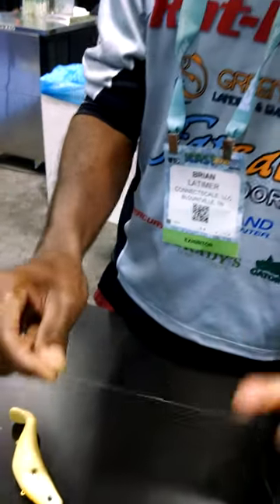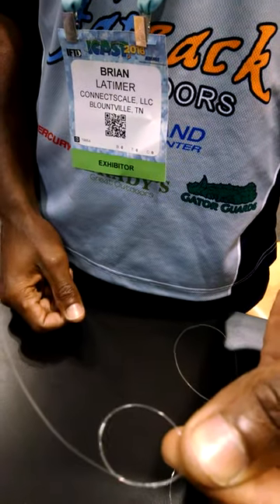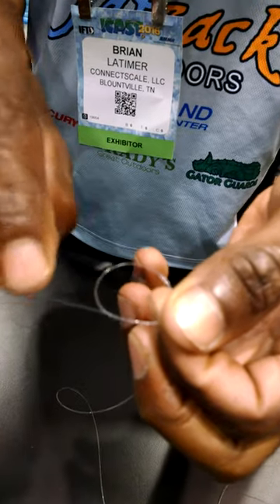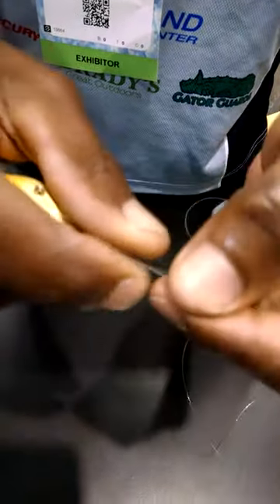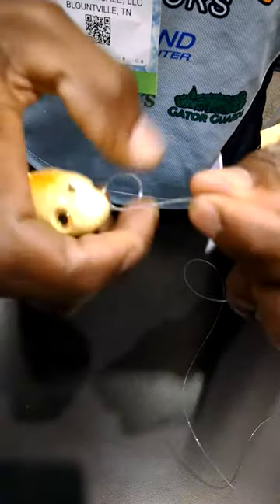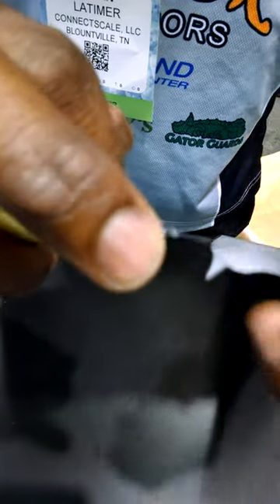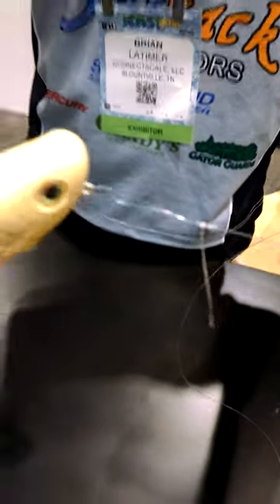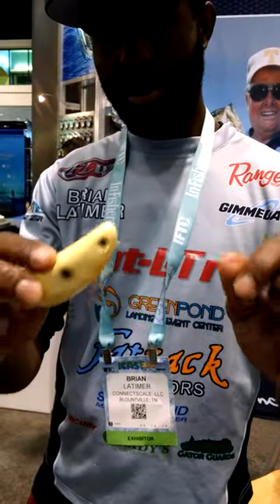LOOP KNOT- Fishing Knot tutorial from Brian Latimer VLog#6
This video is a detail tutorial on tying the Loop Knot.  The Loop Knot is a great knot for top water lures.  The extra slack provides a pivot point for the lure walk.